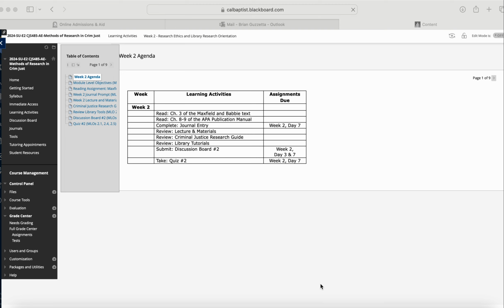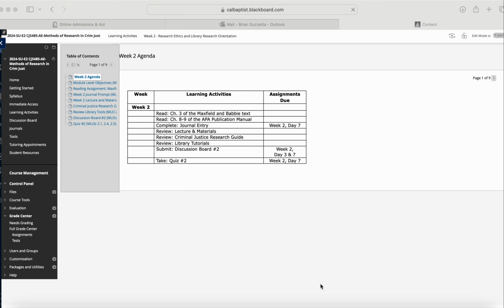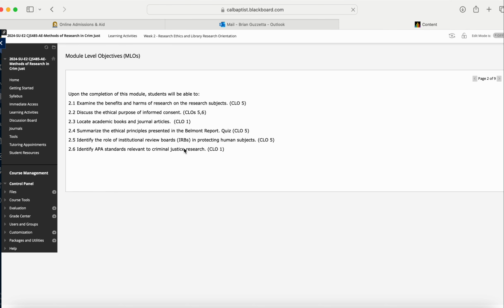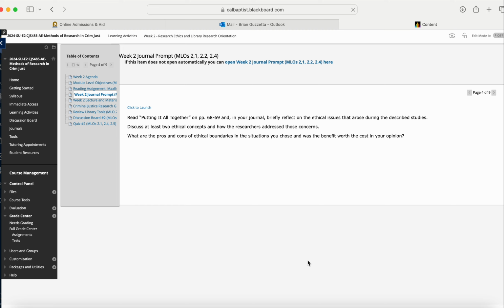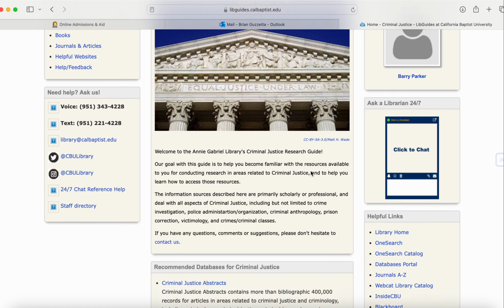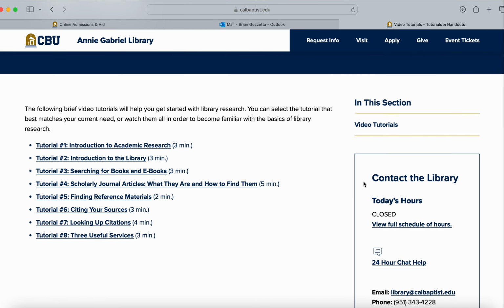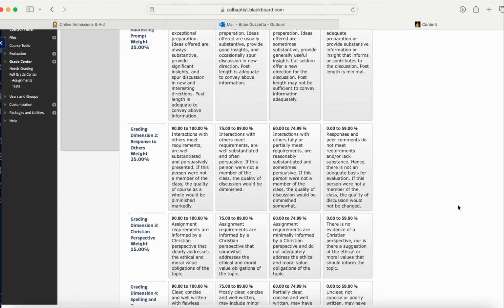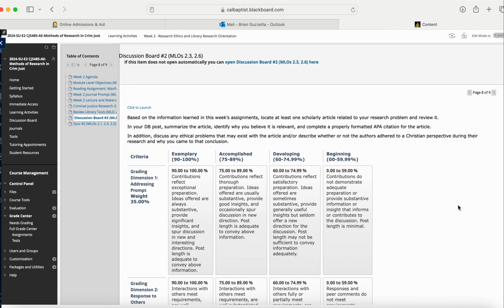CJS485 Week 2 Video